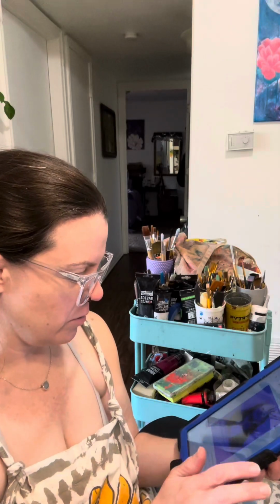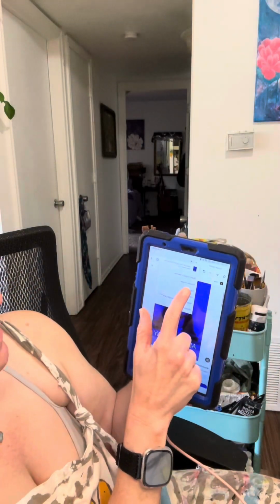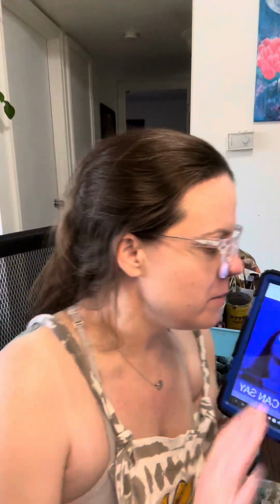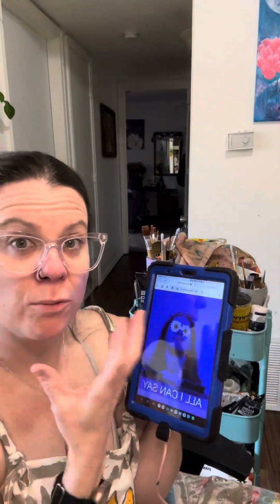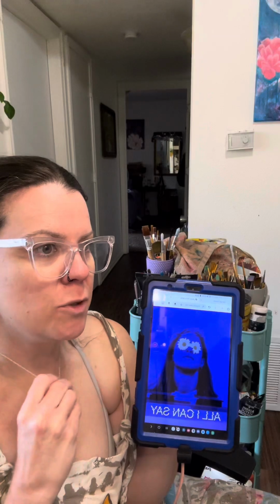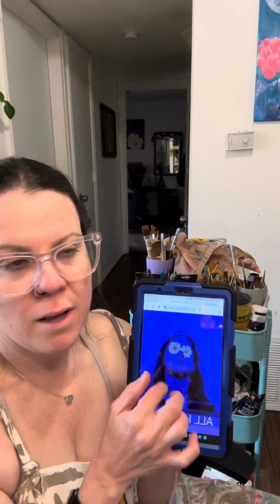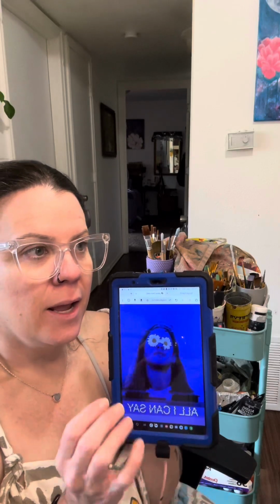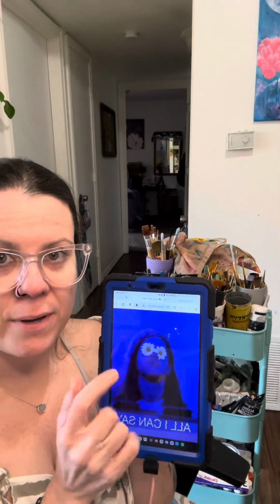How to pick subject matter and use greyscale to get light and darks correct on abstracts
Hey friends in today’s video I share a couple of little tips and tricks that I use to paint any subject matter. I talk about how you can get a reference photo from the Internet different ways to print it out so you can get a good idea of the value of your piece when painting an abstraction instead of realism. Since I am an abstract artist, I find it much more useful to print a subject matter reference photo out in black-and-white, and discuss why that is in this video.. thanks for stopping by!